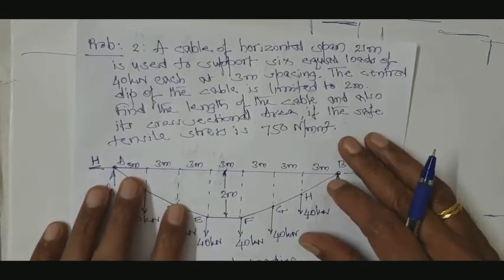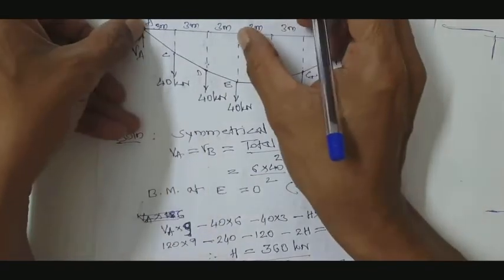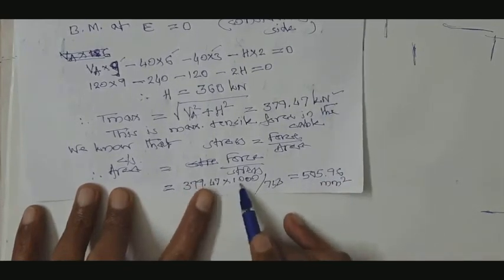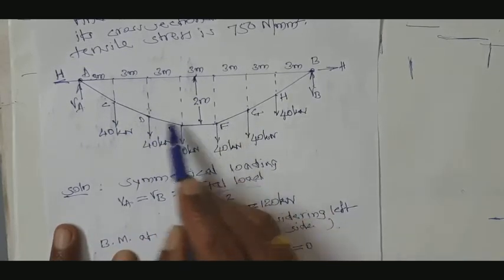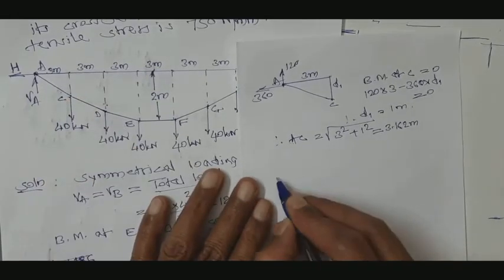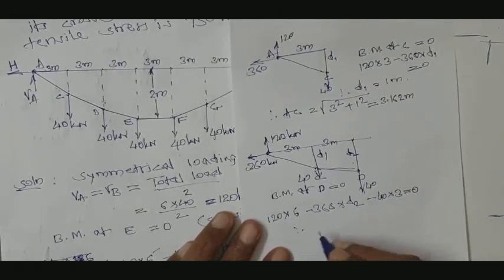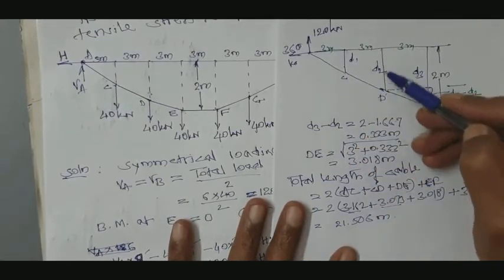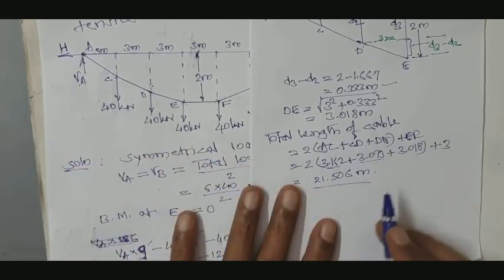Cable 5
Numerical example solved